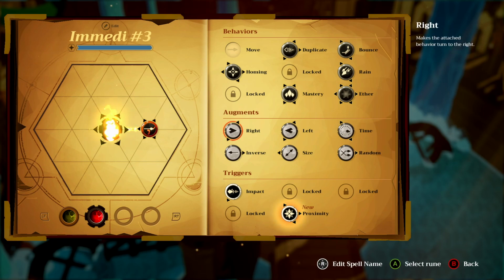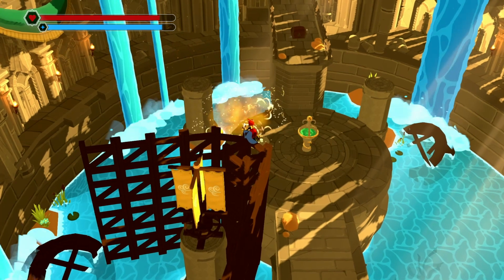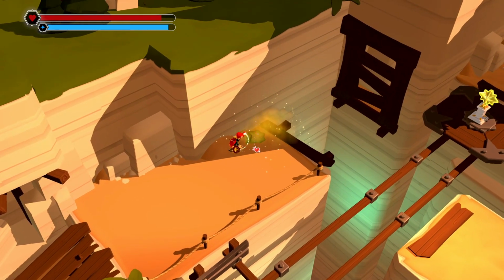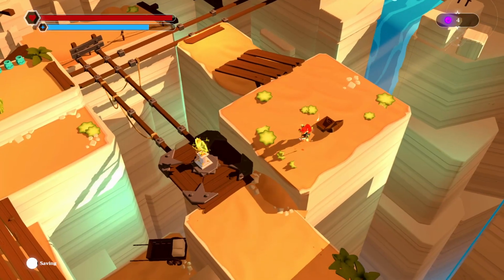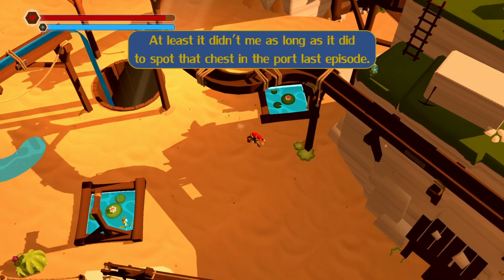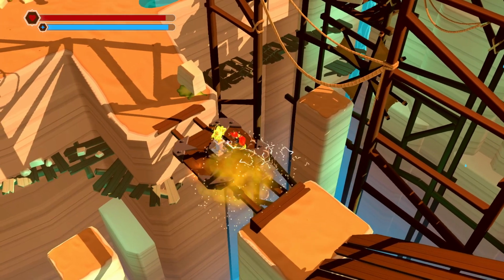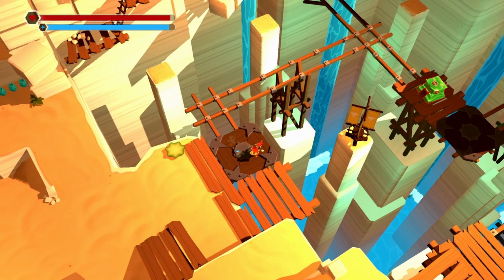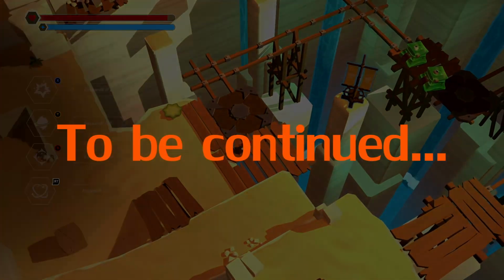Mages of Mystralia Episode 19: Sunken Intelligence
Working through the quarry, that doesn't seem quite so sunken, I continue to prove my amazing puzzle solving abilities, and show just how great I am at paying attention to details. Uhh... Right?